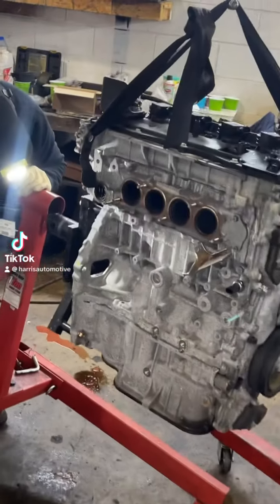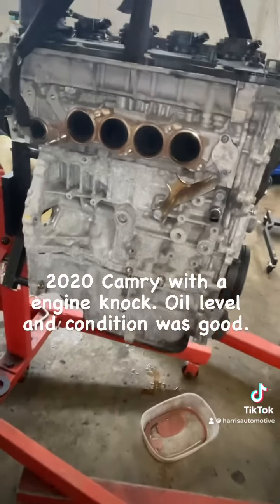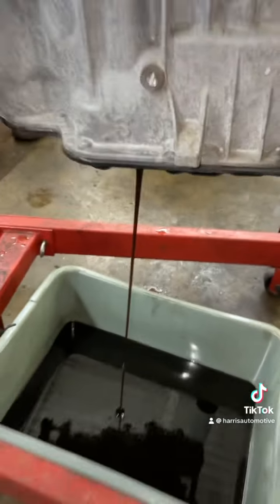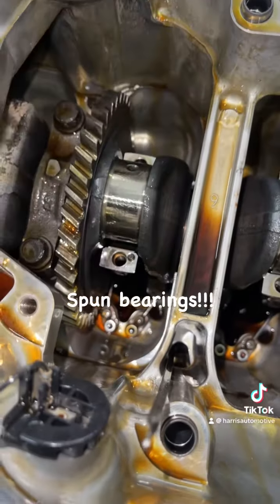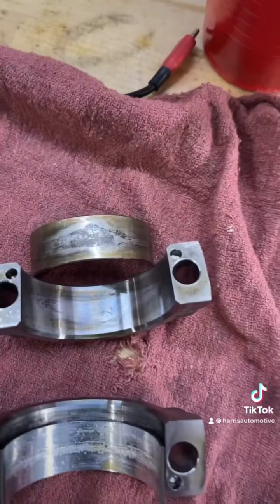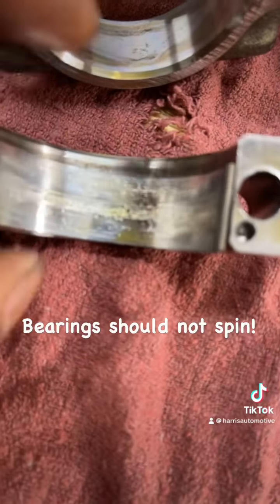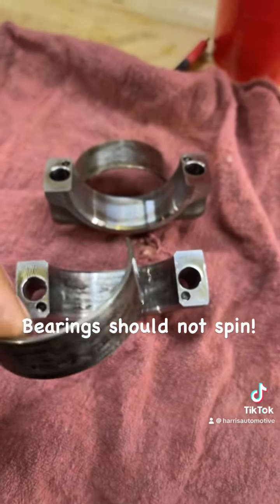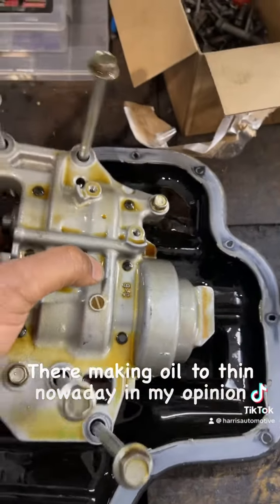Do we all think oil is too thin now?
2020 Camry needs an engine.  I think oil is too thin now. 0/16